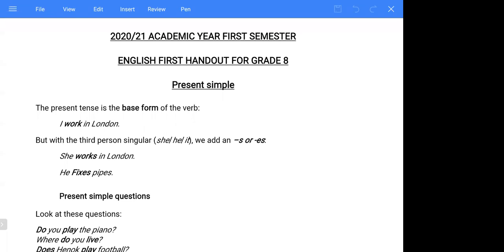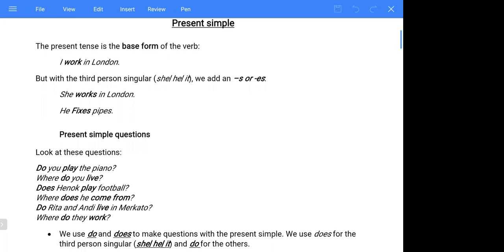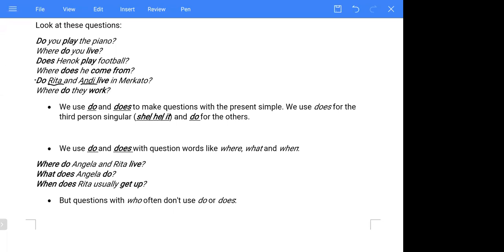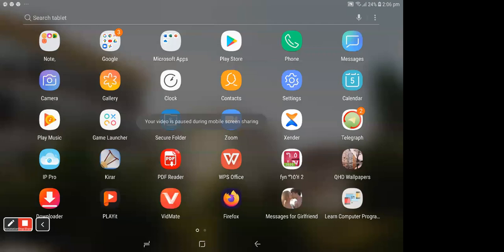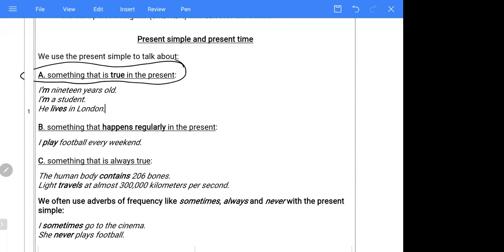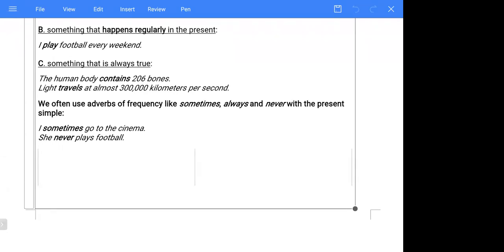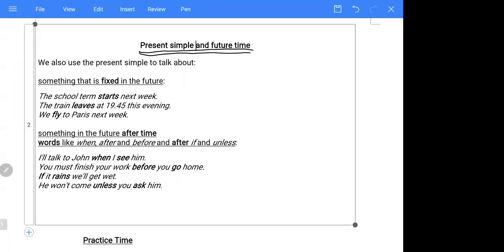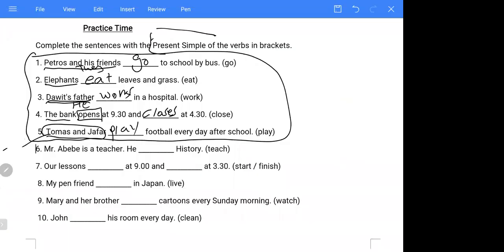Grade 8 English Zoom lesson - Present simple and Future Tense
Grade 8 English Zoom lesson about Present simple and Future Tense which is presented at FKS in 2020 to assist students during stay home time due to COVID-19.